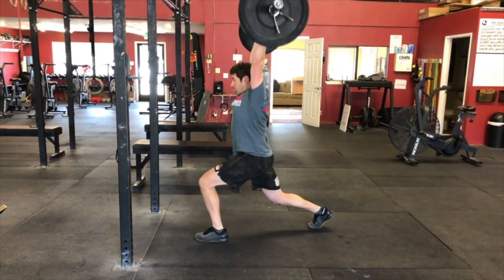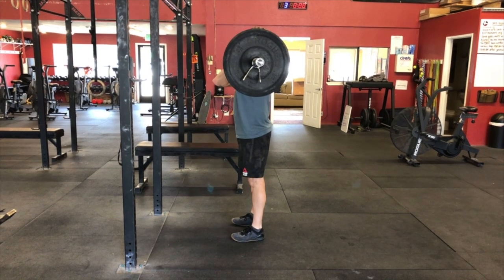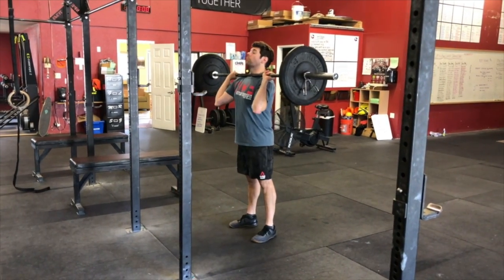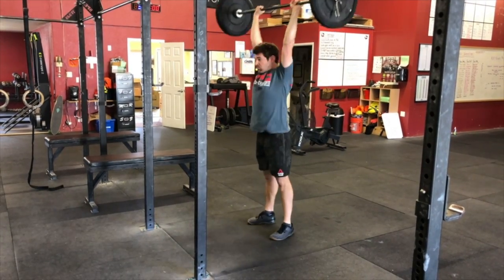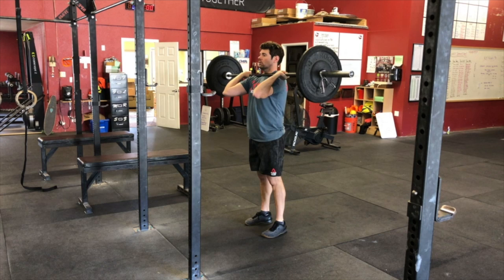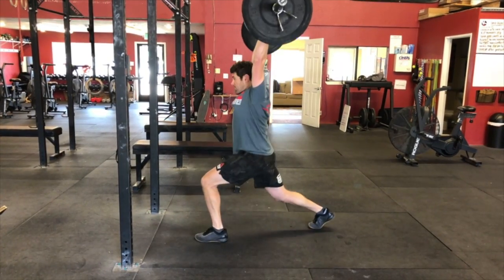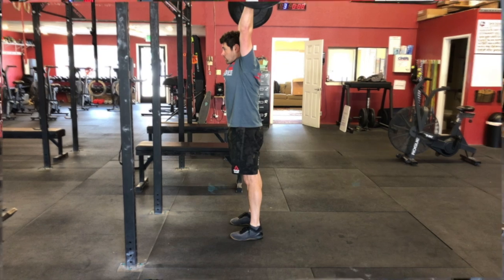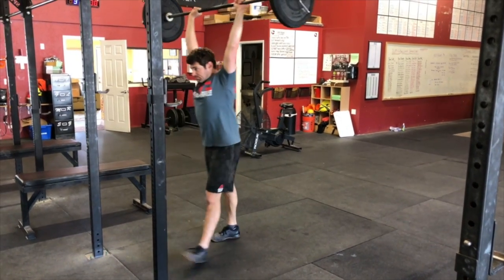MFT VII: Event 2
This is a demonstration of the 2nd event of My First Throwdown VII.